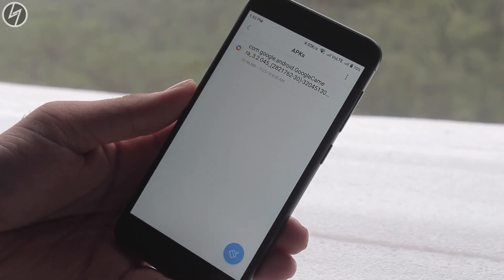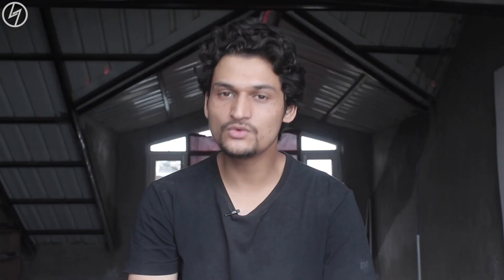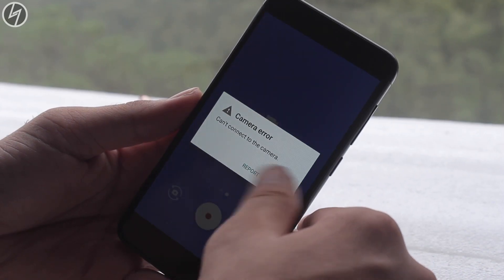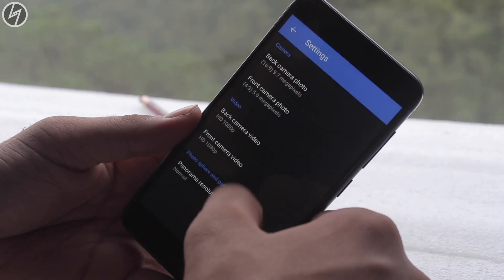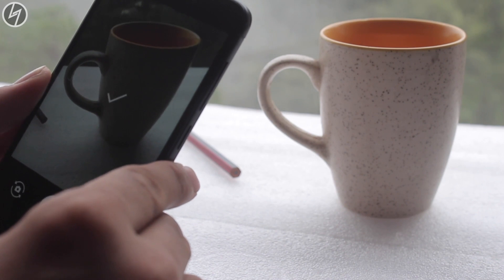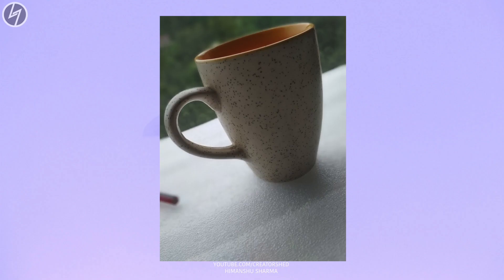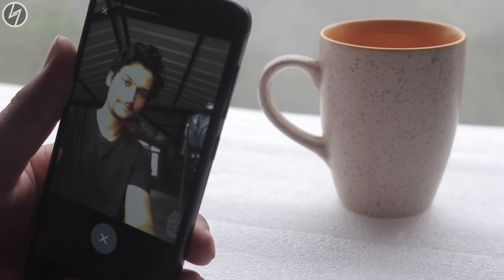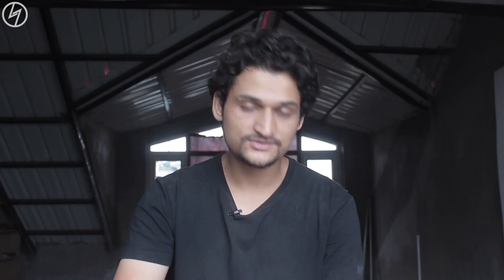Google Camera on ANY old smartphone [NO ROOT] - Redmi 4 | CreatorShed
Hey! This video is all about google camera on old smartphones with samples.

📷 G E A R       I       U S E